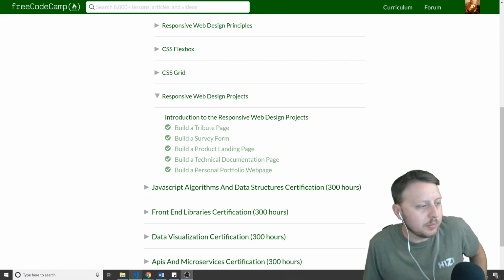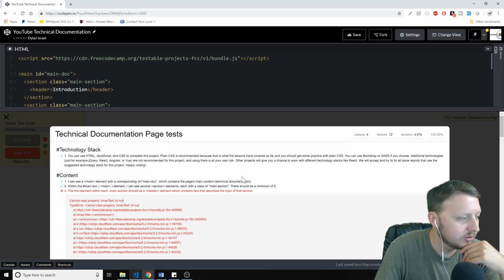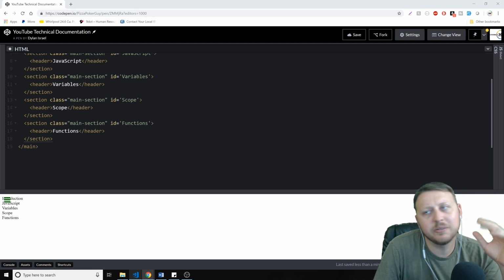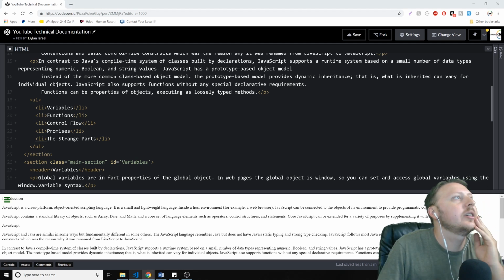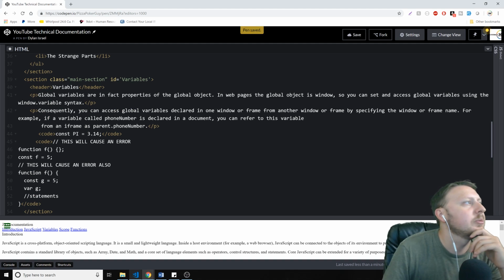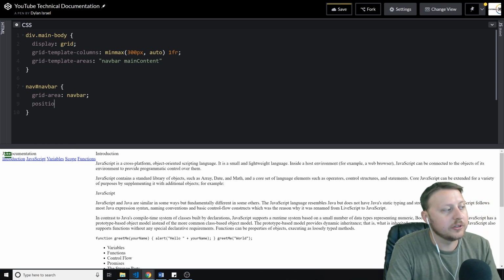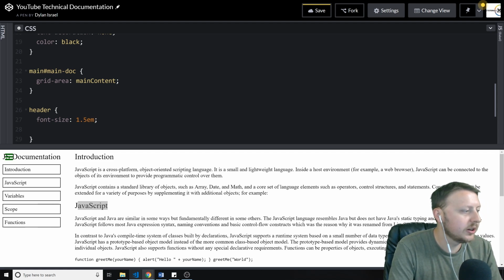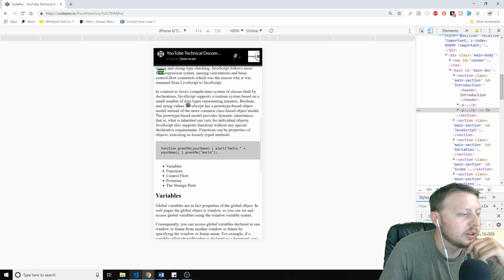Technical Documentation Page | Responsive Web Design Principles FreeCodeCamp Certfication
► MY COURSES
My Courses with huge discounts:

► BOOK RECOMMENDATIONS
» The Complete Software Developer's Career Guide:
» The Total Money Makeover
»  Clean Code
» The Clean Coder
» Clean Architecture
» Code Complete
» Cracking the Coding Interview

► MENTORING
» Tutoring, Mentoring and Course Walkthroughs available: